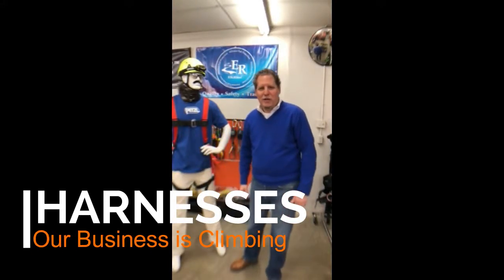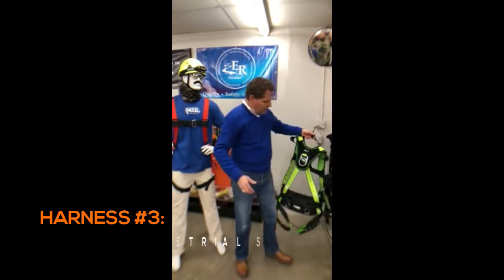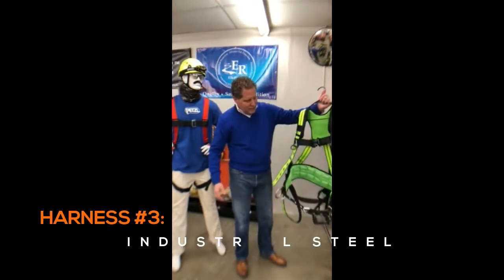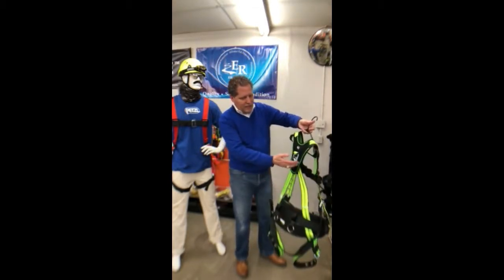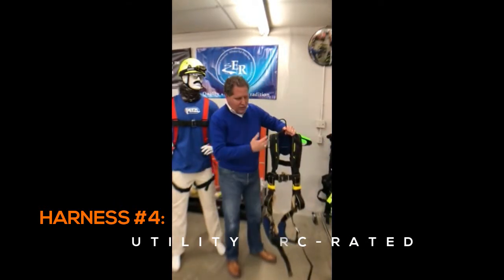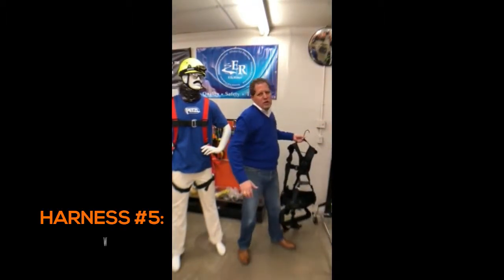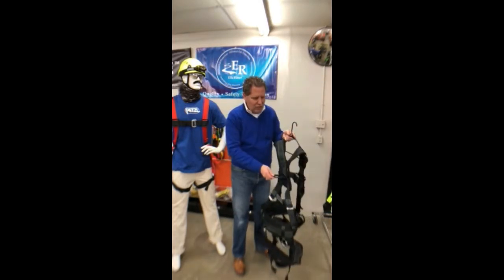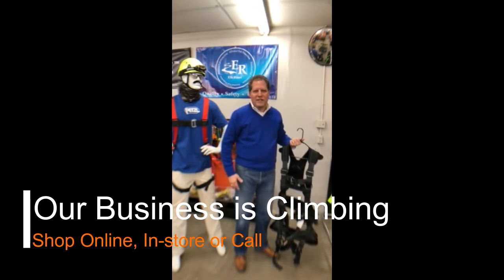Harness Vlog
It’s a bird, it’s a plane… No, it’s a Lineman!

Superman might not need a harness as he’s flying through the sky. But even though the rest of us feel like superheroes, we need protection! Let’s face it, safety comes first and that includes a fall protection harness!

From basic to specialized, Danny walks you through the different types of harnesses JL Matthews carries.